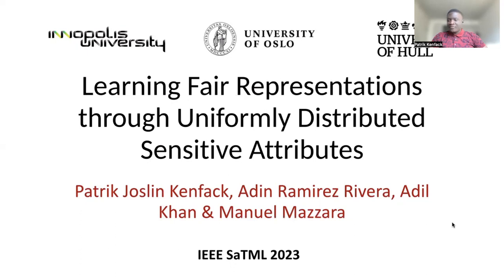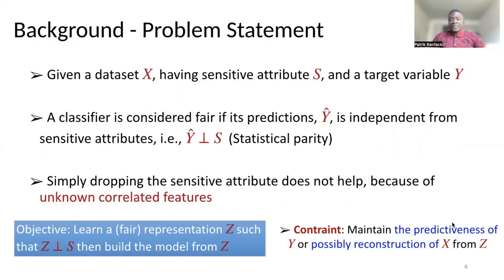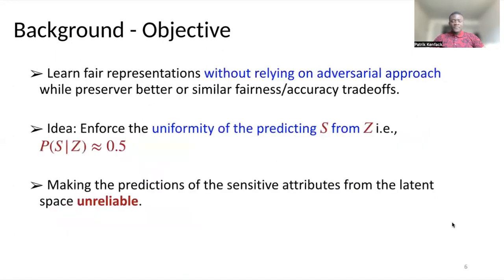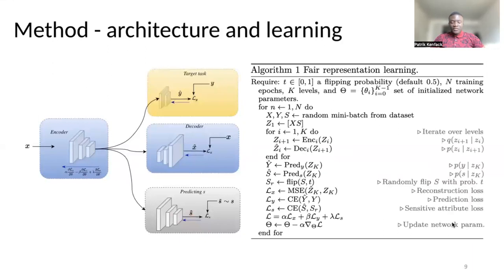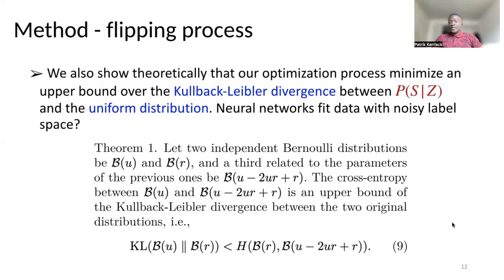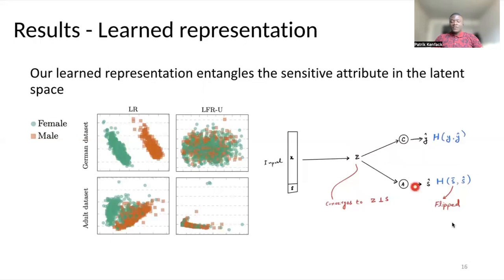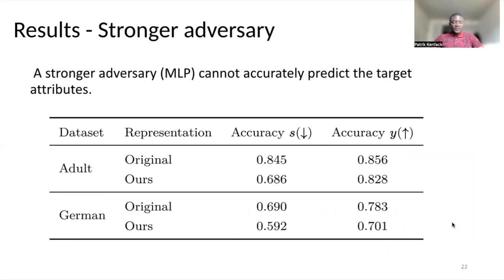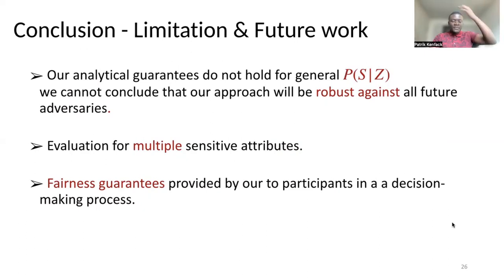SaTML 2023 - Learning Fair Representations through Uniformly Distributed Sensitive Attributes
Abstract: Machine Learning (ML) models trained on biased data can reproduce and even amplify these biases. Since such models are deployed to make decisions that can affect people's lives, ensuring their fairness is  critical. On approach to mitigate possible unfairness of ML models is to map the input data into a less-biased new space by means of training the model on fair representations. Several methods based on adversarial learning have been proposed to learn fair representation by fooling an adversary in predicting the sensitive attribute (e.g., gender or race). However, adversarial-based learning can be too difficult to optimize in practice; besides, it penalizes the utility of the representation. Hence, in this research effort we train bias-free representations from the input data by inducing a uniform distribution over the sensitive attributes in the latent space.
In particular, we propose a probabilistic framework that learns these representations by enforcing the correct reconstruction of the original data, plus the prediction of the attributes of interest while eliminating the possibility of predicting the sensitive ones. Our method leverages the inability of Deep Neural Networks (DNNs) to generalize when trained on a noisy label space to regularize the latent space. We use a network head that predicts a noisy version of the sensitive attributes in order to increase the uncertainty of their predictions at test time.
Our experiments in two datasets demonstrates that the proposed model significantly improves fairness while maintaining the prediction accuracy of downstream tasks.

Timeline:
00:00 Background
05:34 Our method
10:23 Experiments and results
15:46 Conclusion and future work